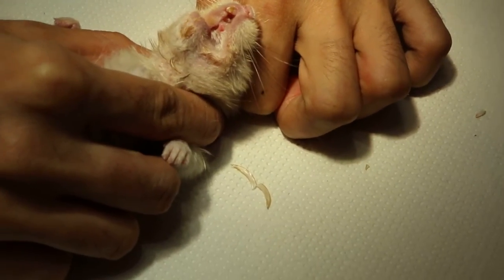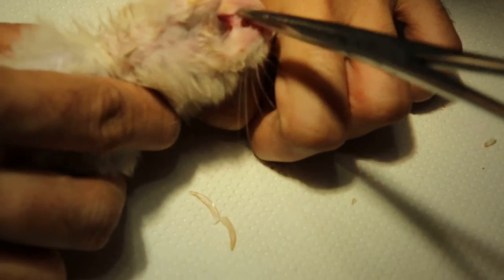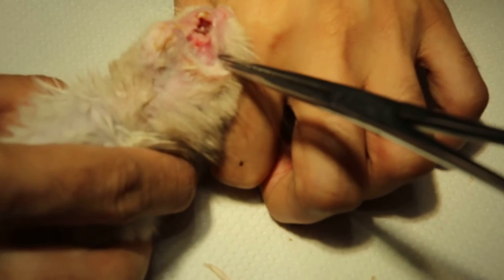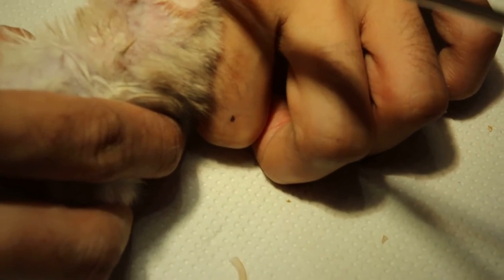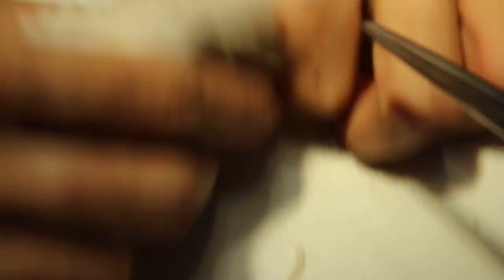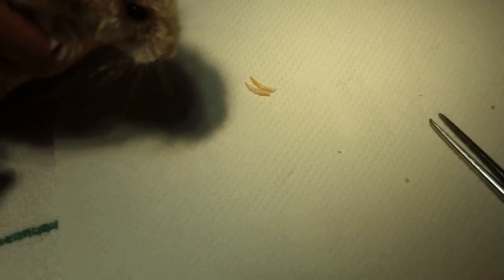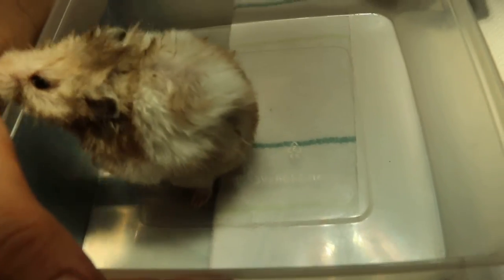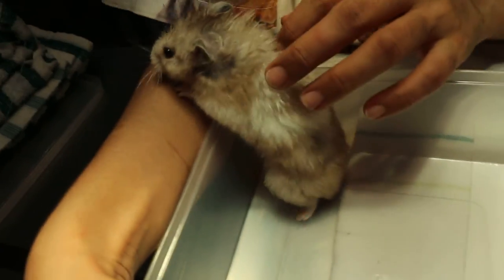The Syrian hamster's teeth are clipped Pt 2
A big hole in the front part of the hard palate is due to the lower front teeth growing deep inside the hard palate. Two months ago, the owner touched the hamster's nose and it broke its front teeth. He went to a vet who prescribed medicatioand Oxbridge critical care powder which he fed daily. The hamster did not want to eat seeds and so now, his lower front teeth overgrow. He has only one upper front tooth.

The hole in the front of the hard palate is not easily viewed in this video but it is present and is around 4mm x 4mm.